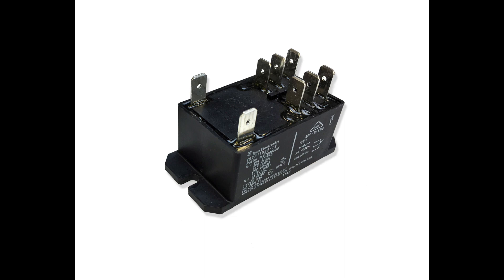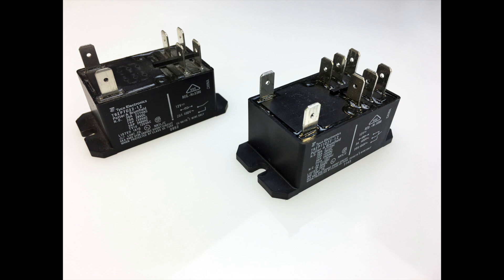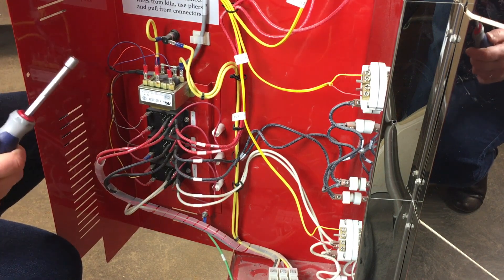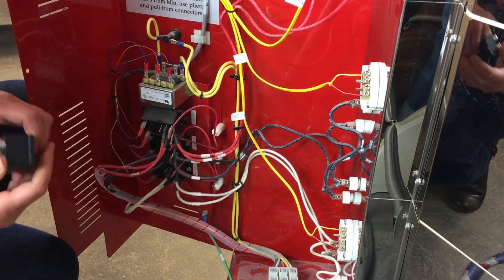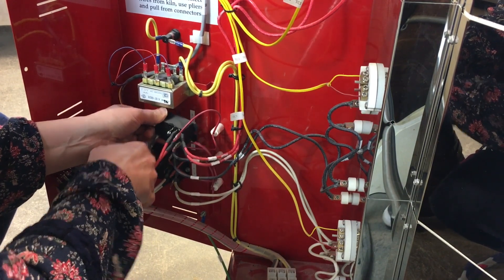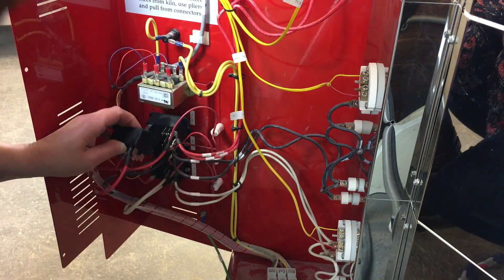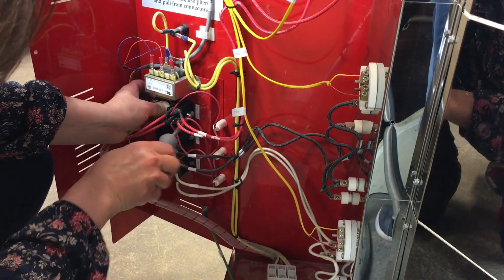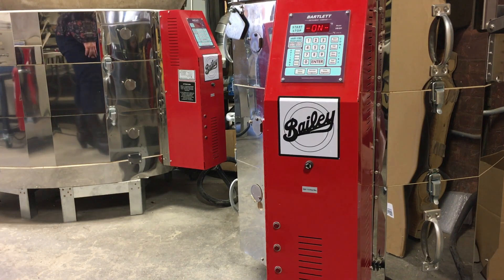Changing Relays in a Bailey Top-Loading Electric Kiln.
Here we will demonstrate how to change relays in a Bailey Top-Loading Electric Kiln. At Bailey, we have technical specialists available to assist you by phone Mon.- Fri. 8:30-5 EST. Should you have any questions and need to speak with a real person, we are here for you!